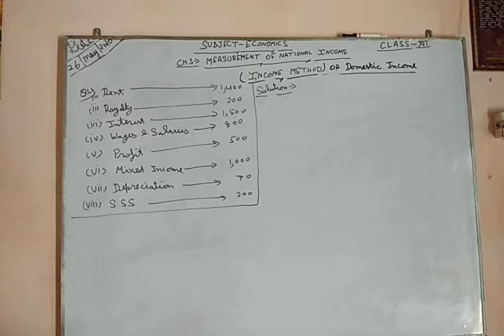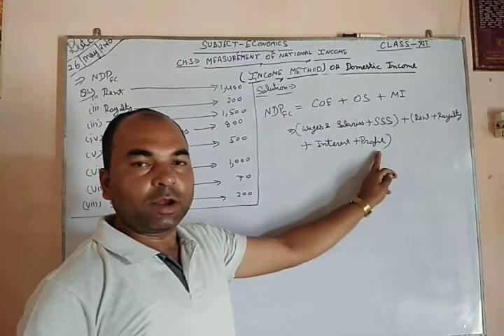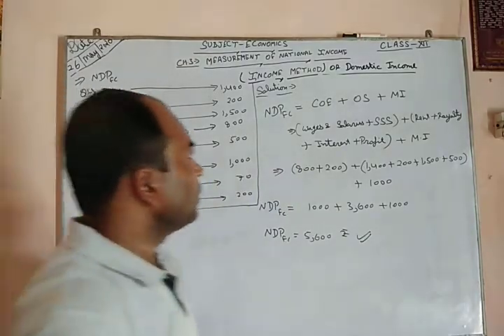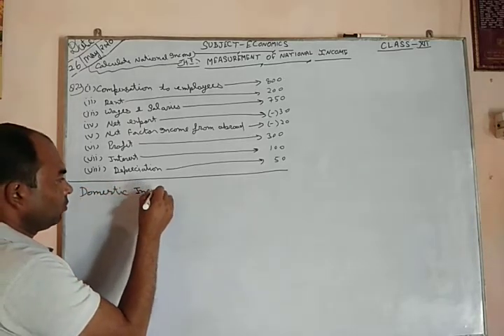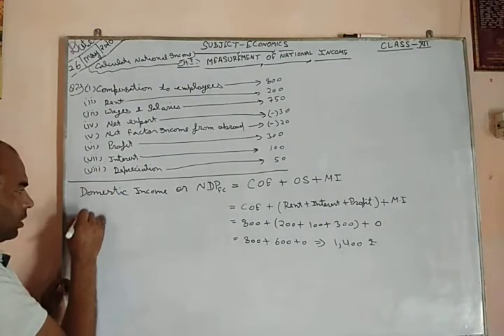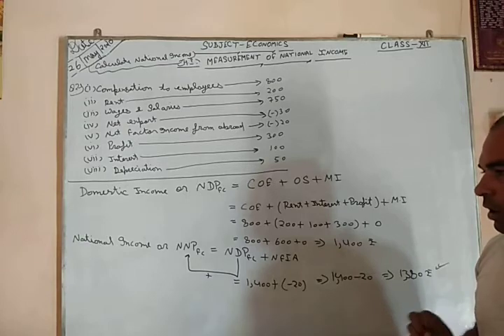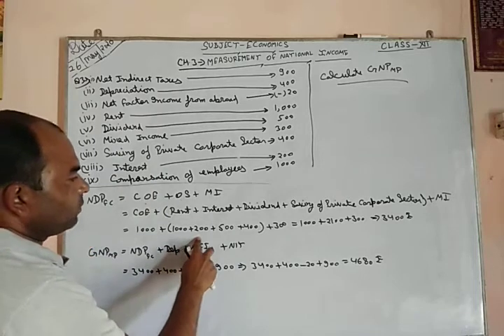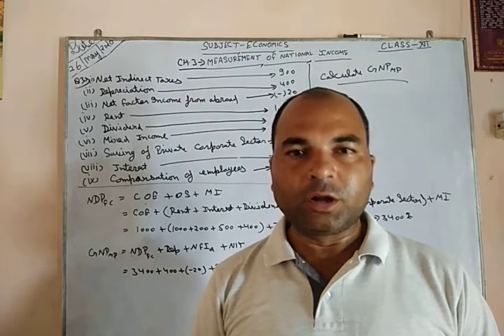Economics class XII video 2 (26-05-2020)